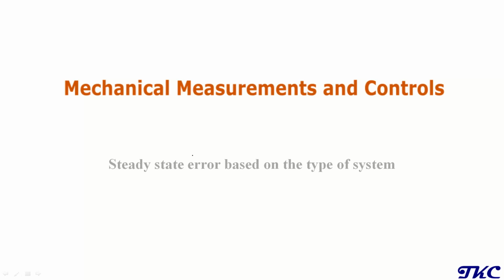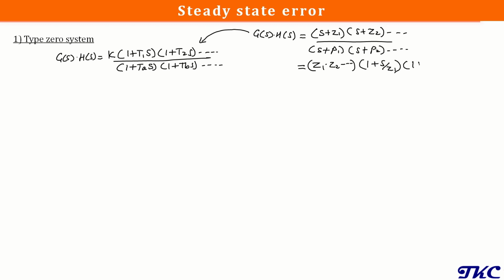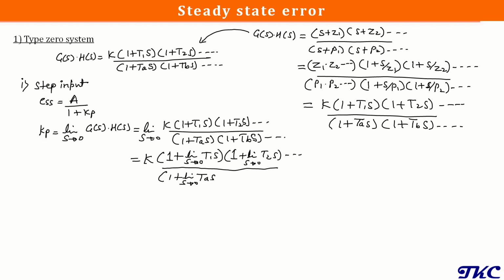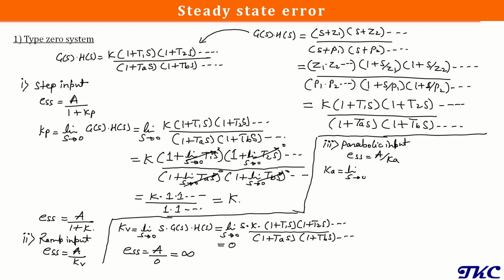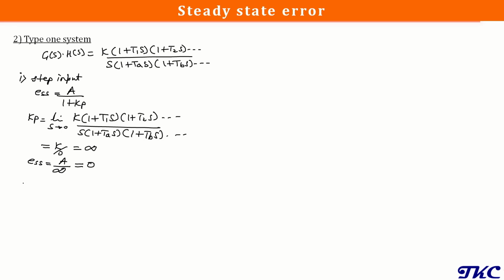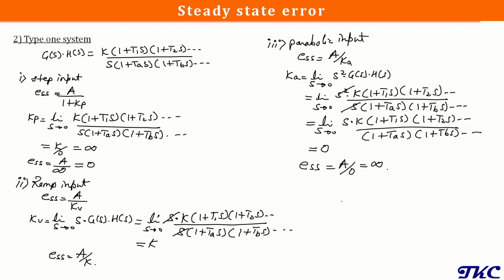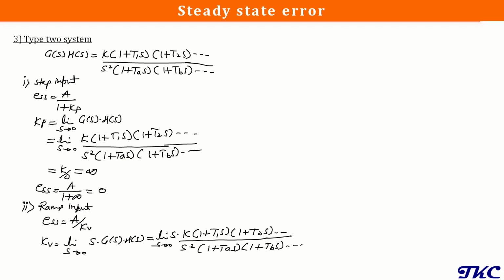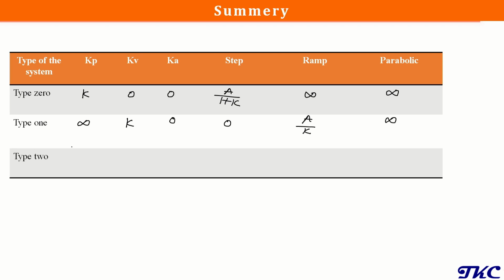Determining Steady state error based on type of system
In this video you will learn about steady state error based on the type of system and type of input applied.